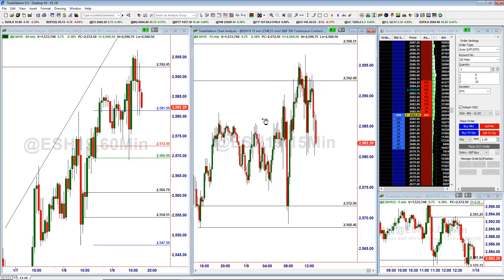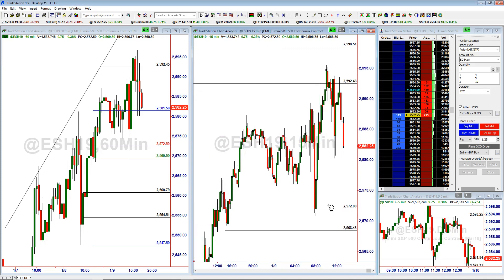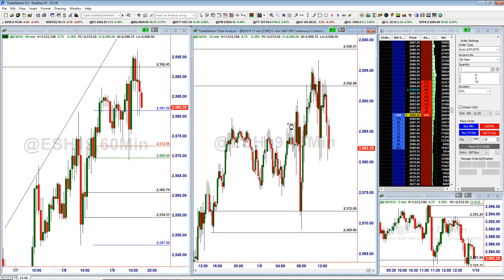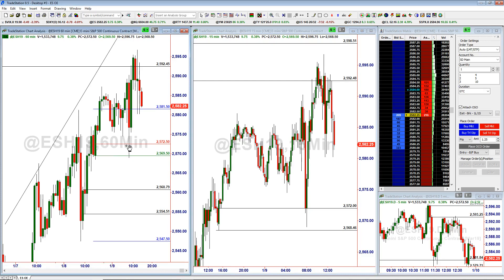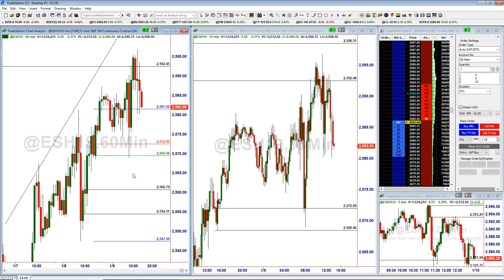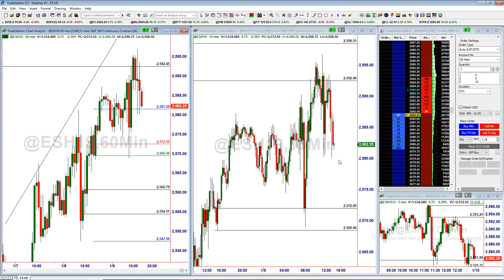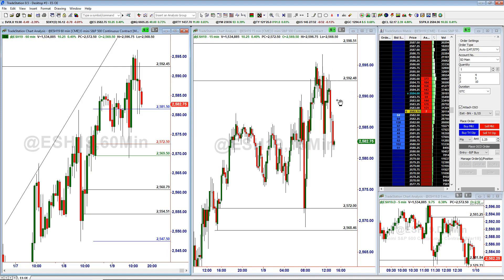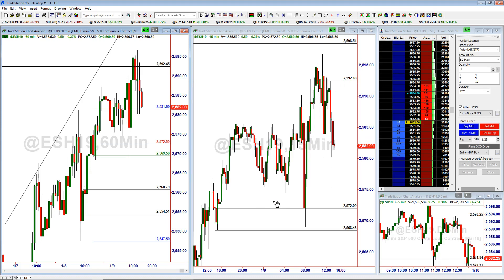Fed Minutes Today, $ES Trades In Tighter Range!- Daily Recap 1-9-19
Simply Derivative - Daily Recap- 01-09-19

Fed Minutes Today, $ES Trades In Tighter Range!